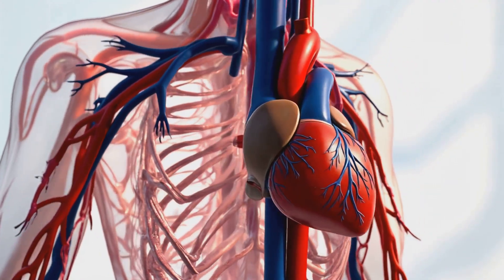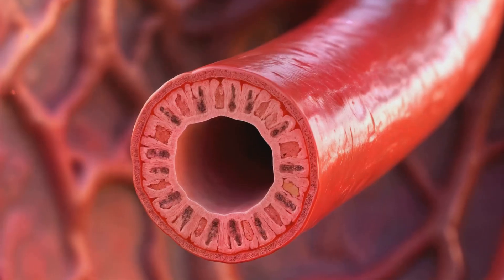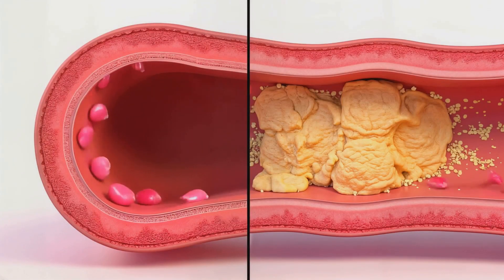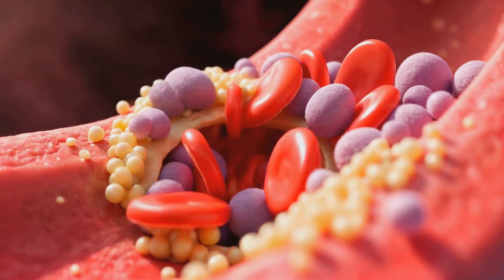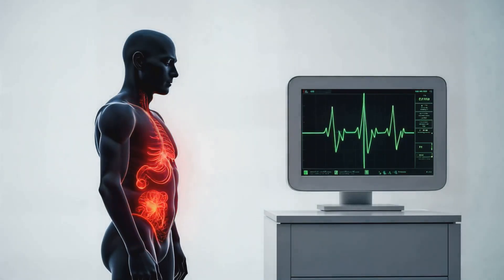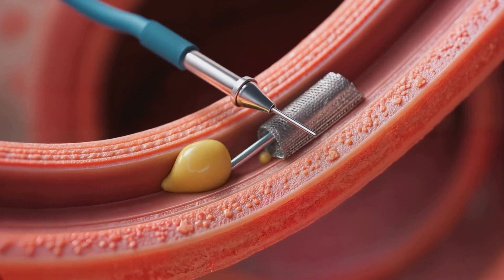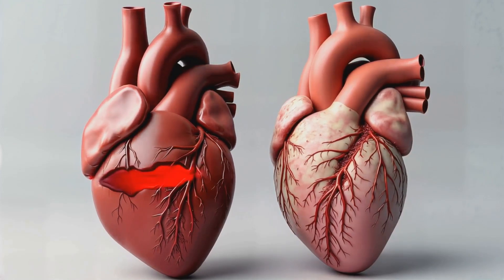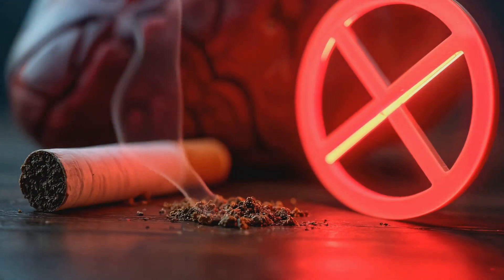Heart Attack Explained | 3D Animation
Dive into the intricate world of the human heart with our cinematic short film, "Understanding Heart Attacks: A Cinematic Journey." This 3-4 minute visual experience utilizes stunning hyper-realistic 3D anatomical animations to explore the biological and clinical process of myocardial infarction. From normal heart function to the stages of a heart attack, each segment features a clear and professional voiceover that enhances your understanding of this critical medical event.

Witness the development of atherosclerosis, plaque rupture, and emergency treatments like angioplasty, alongside essential prevention strategies. Perfect for medical education, this film is a must-watch for anyone seeking to grasp the complexities of heart health.